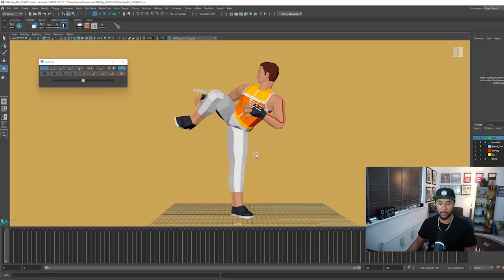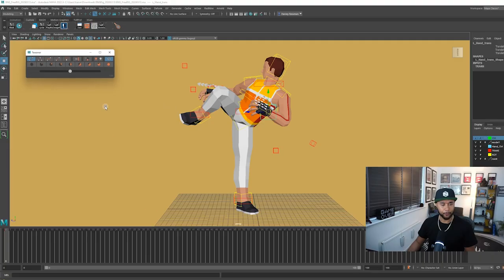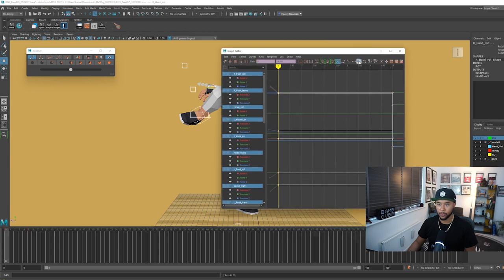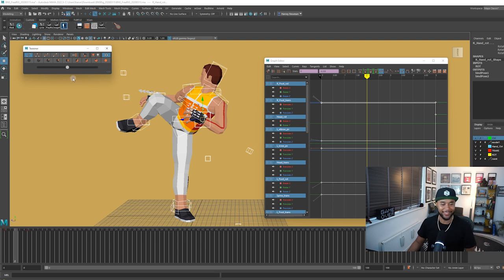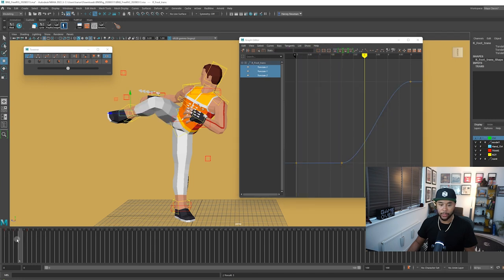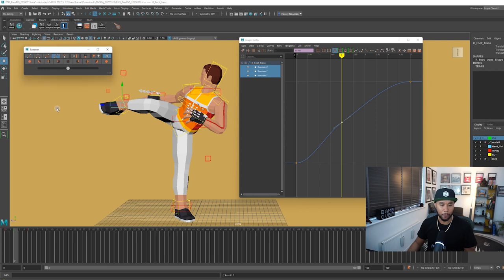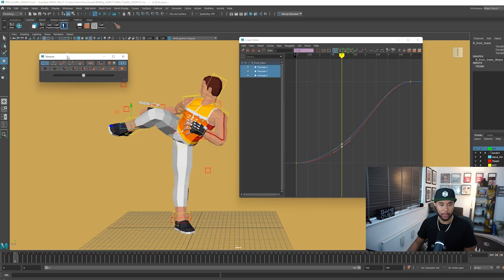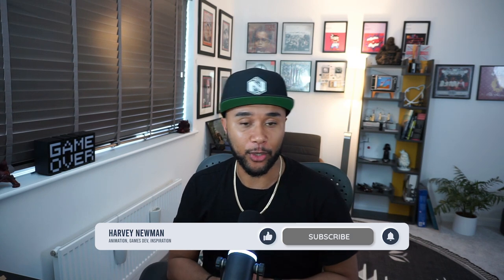The Maya TWEENER Plugin - A FREE Tween Machine with extra capabilities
SOCIAL